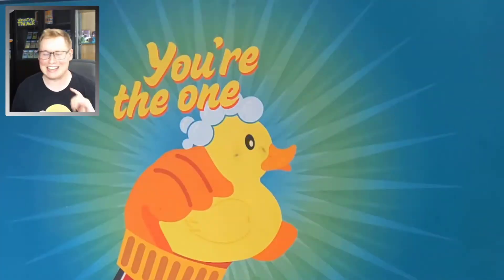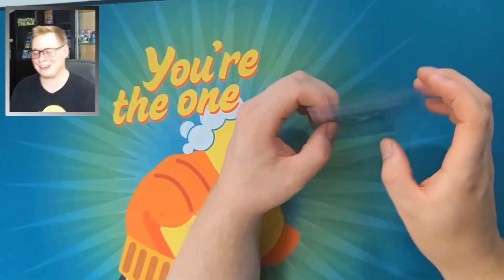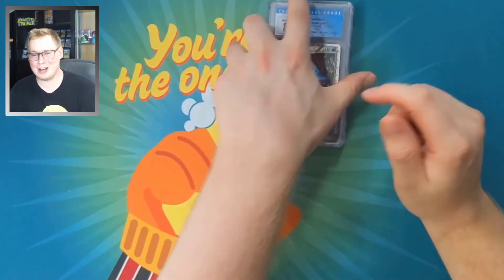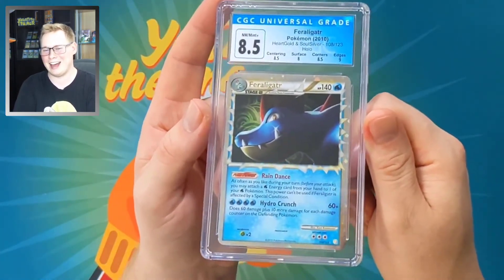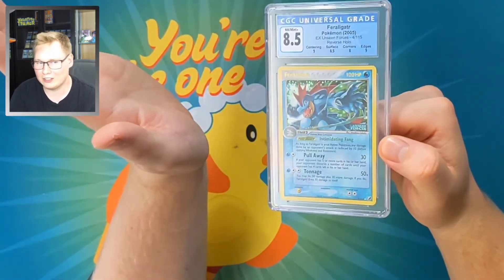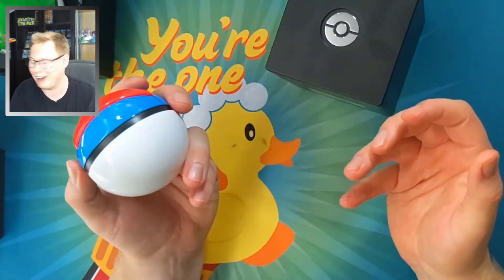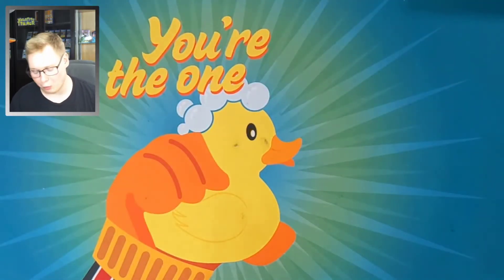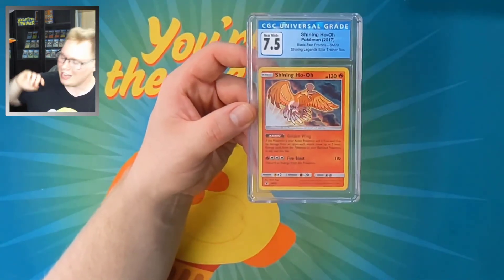Showing off my RAREST Pokemon Collectibles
Today I got an amazing card in the mail and decided I needed to show it off along with 9 of my other favourite pokemon items. These are easily the best items in my collections so I had to show them off for you guys and gals.